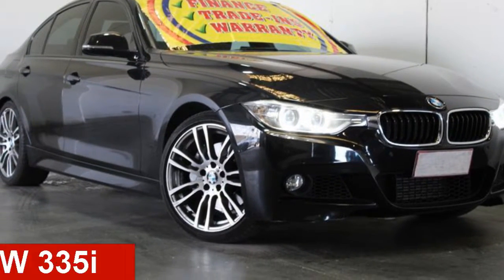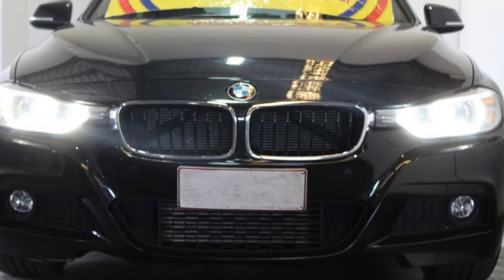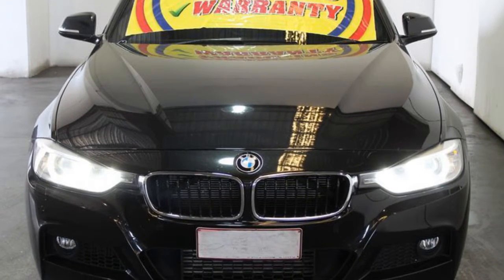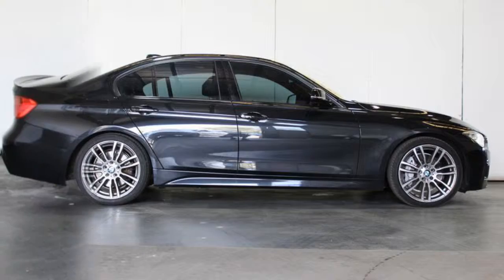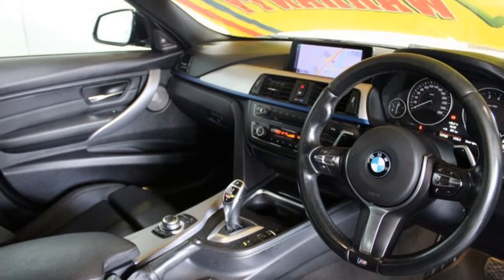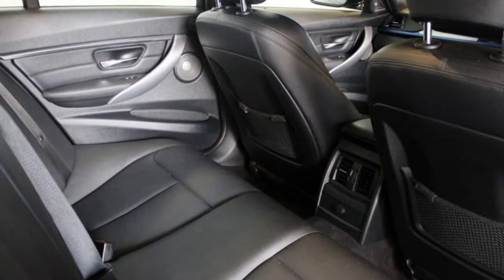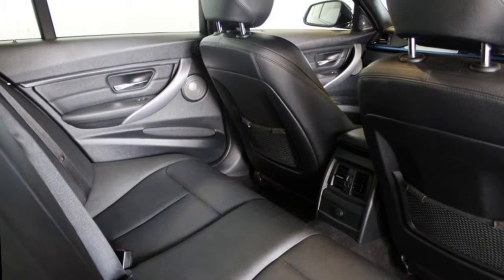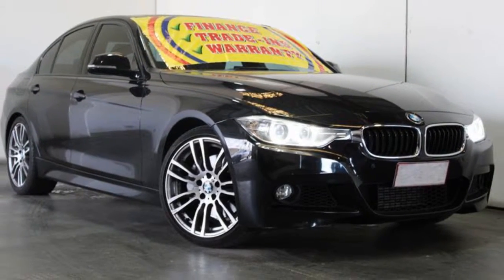2012 BMW 335i F30 Sport Line Black 8 Speed Automatic Sedan